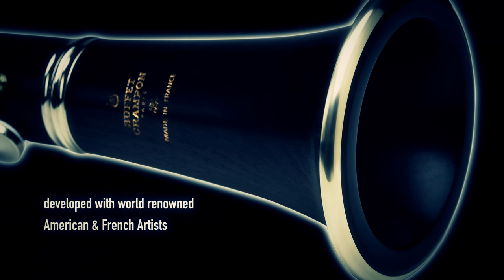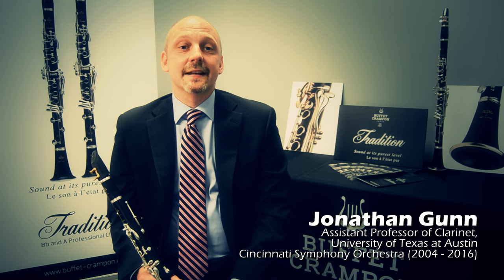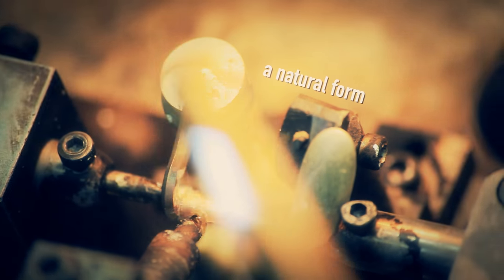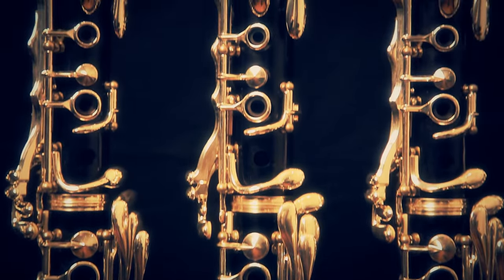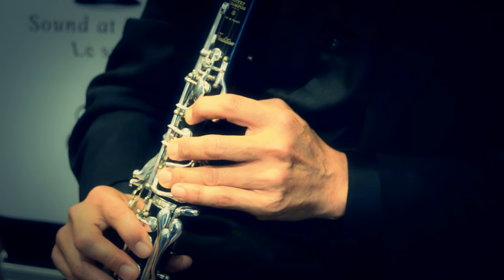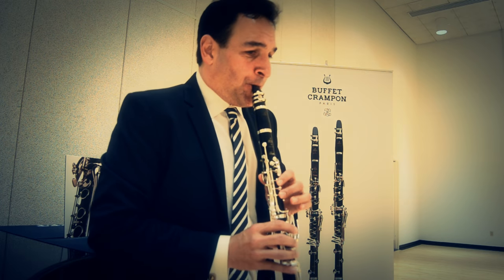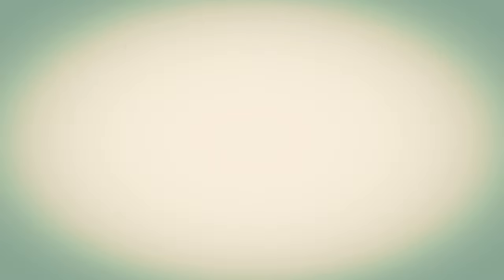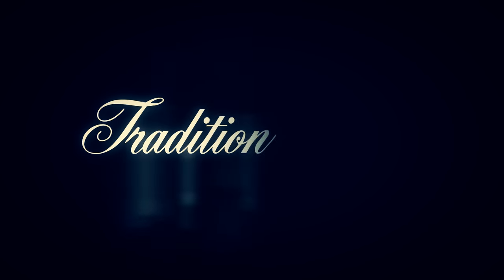The Tradition Clarinet (USA artists) | Buffet Crampon